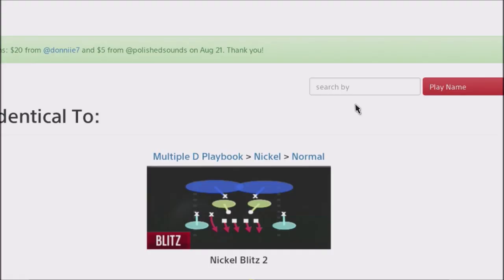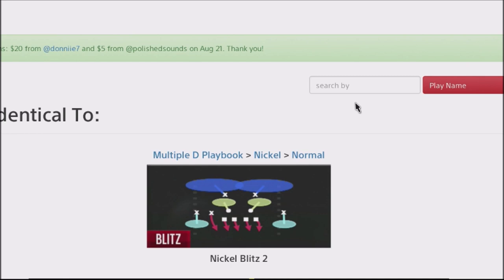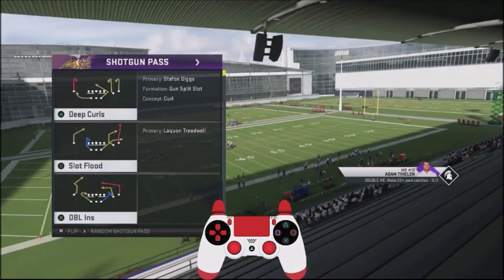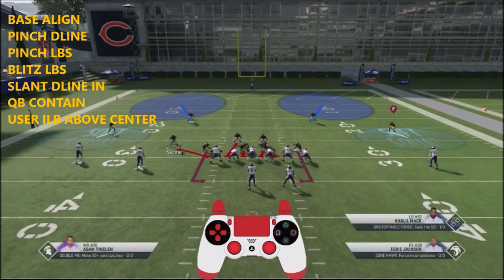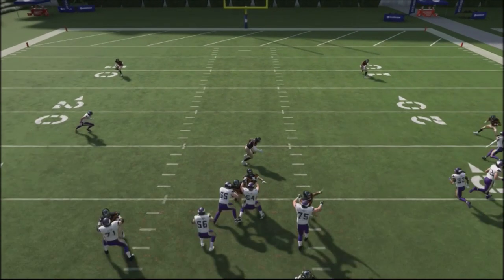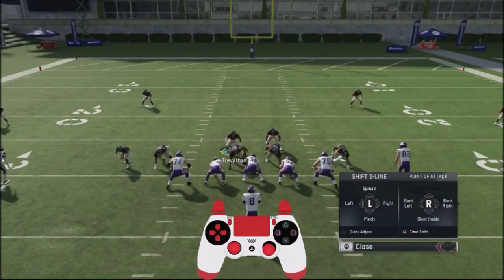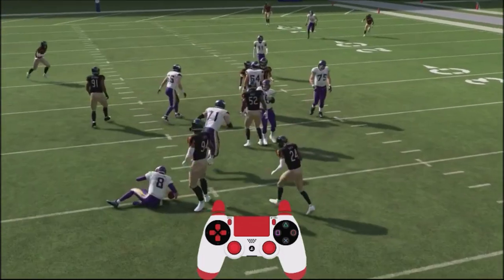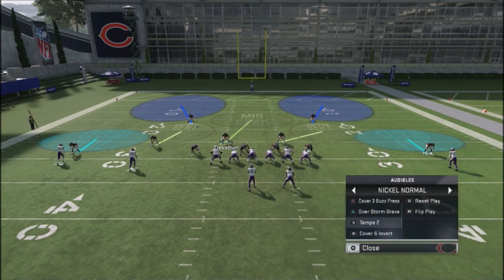MADDEN 20 META MONDAY #5 - NICKLE NORMAL BLITZ SETUP - FORCE THEM TO MAX PROTECT